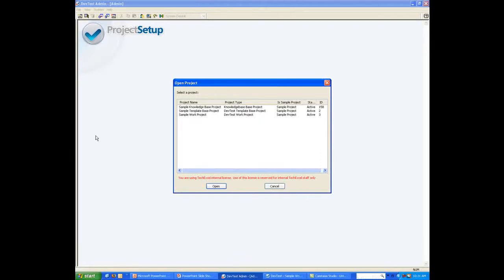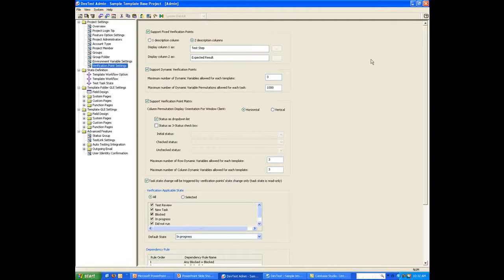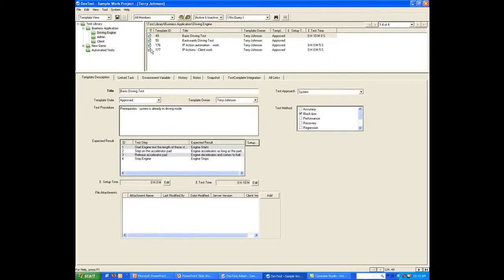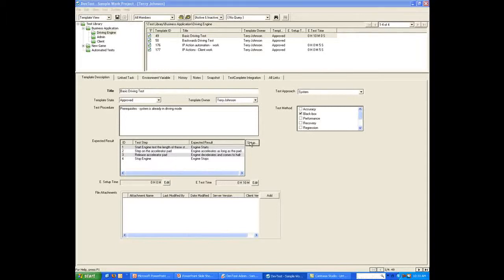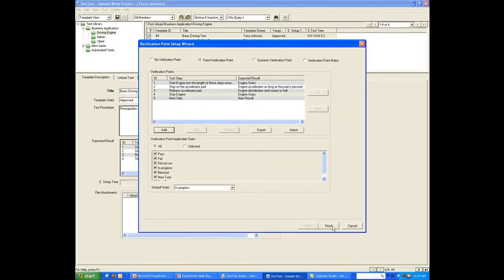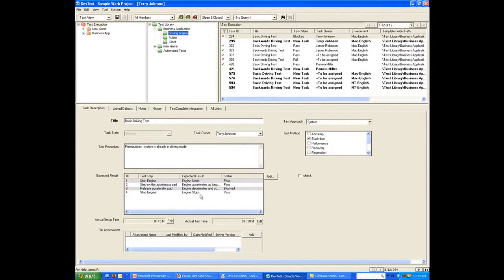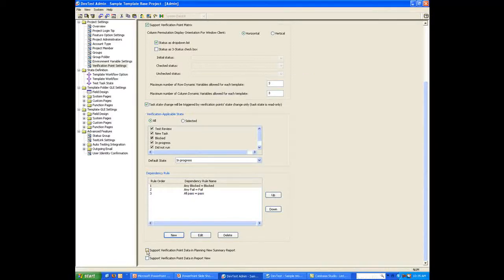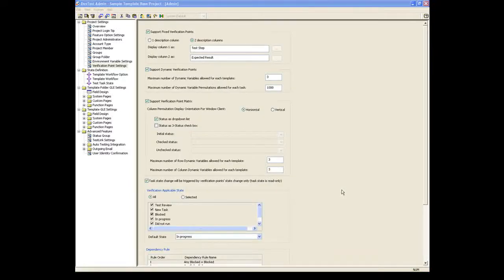Using Verification Points